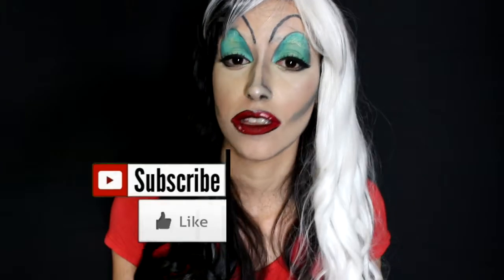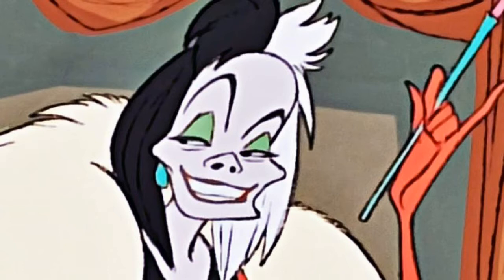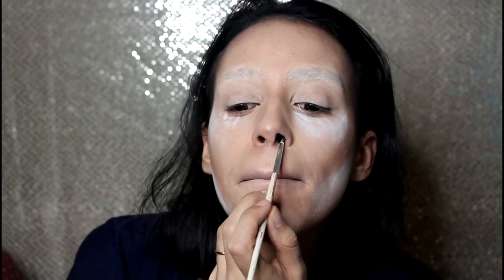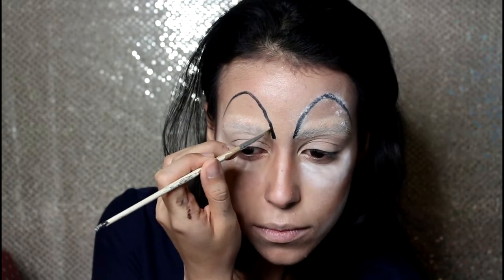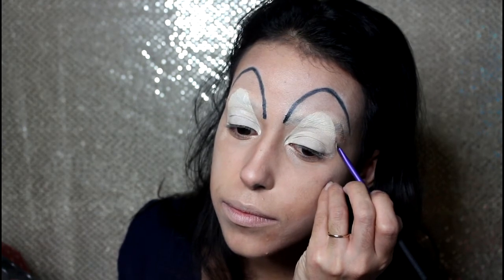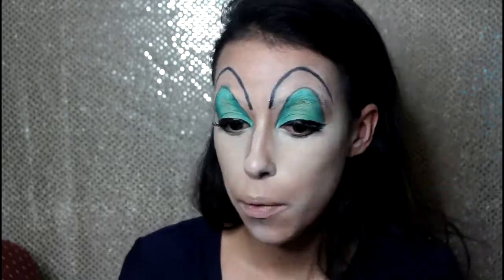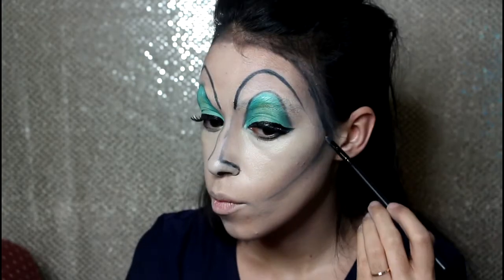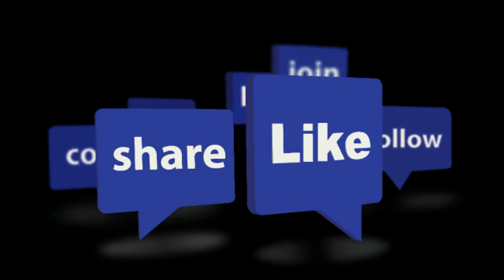EASY CRUELLA DE VIL MAKEUP / MAQUIAGEM CRUELLA DE VIL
Learn how to transform yourself into Cruella, easy methods.
Aprenda o passo a passo da maquiagem da Cruella